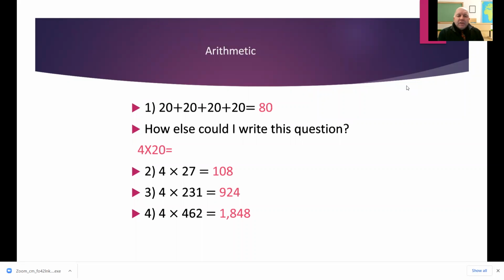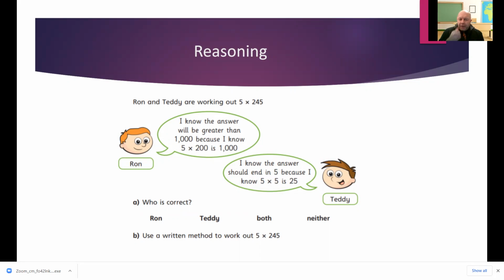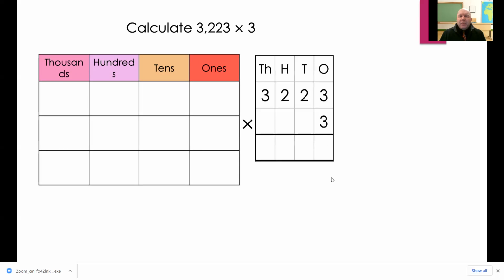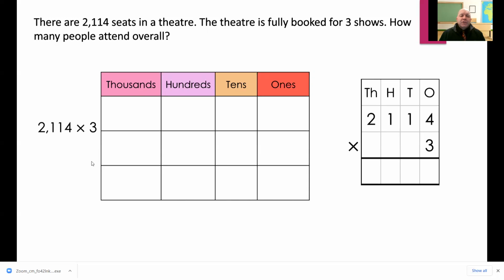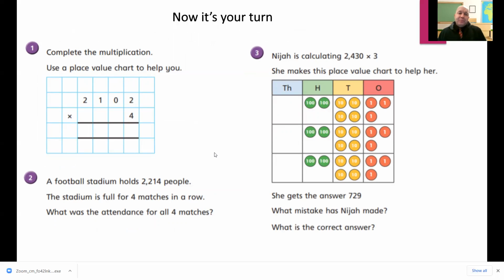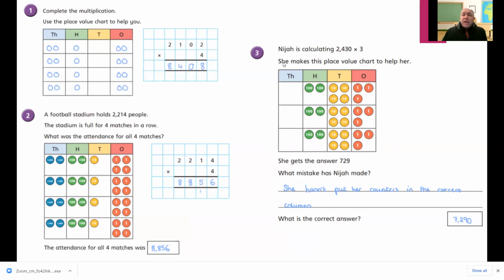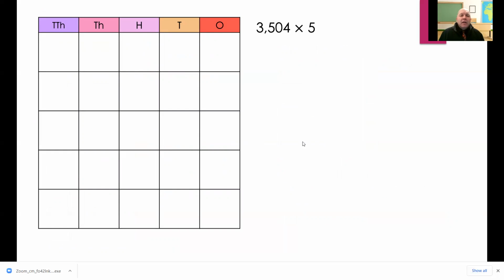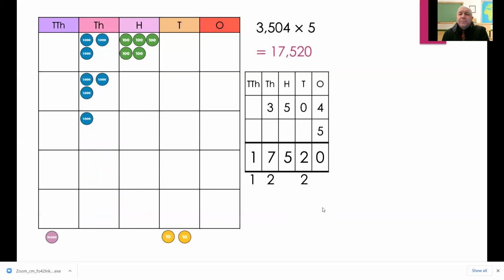Year 5 7th January Lovelace Maths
Again, we’re getting bigger with our numbers. Today we carry on with multiplication, but we’re getting into thousands…and even tens of thousands, with some of our answers! Remember that we pause the video and try the questions, before looking at the answers.